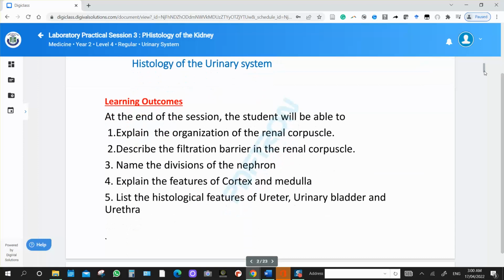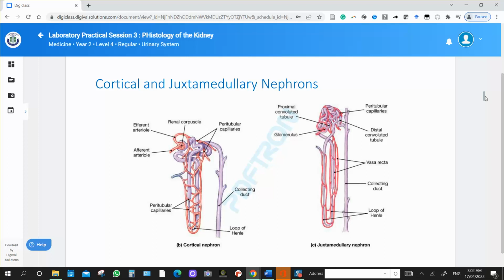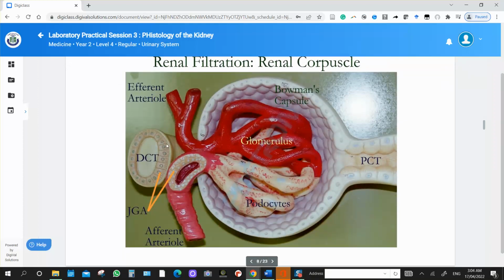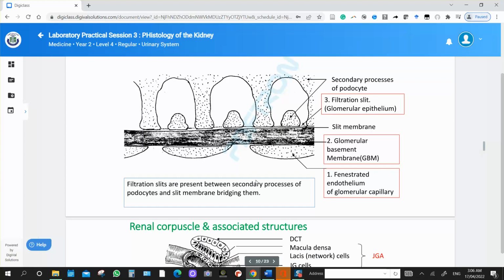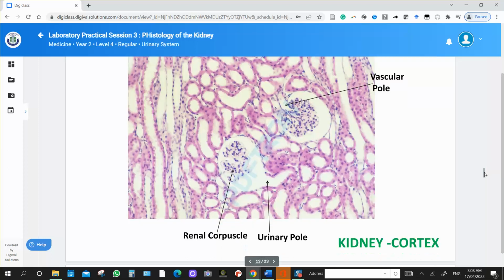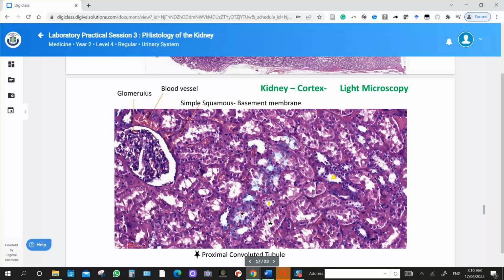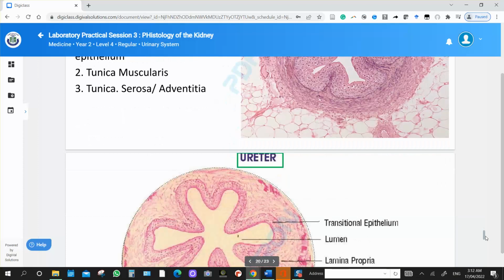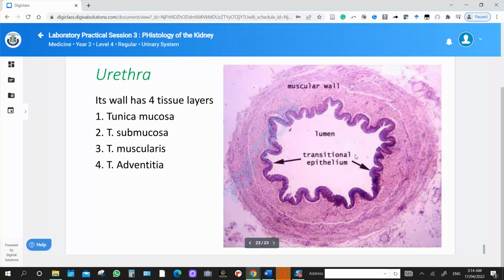1 Histology of Urinary tract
This video explains about histology of Urinary tract- Kidney, Ureter, Urinary Bladder & Urethra